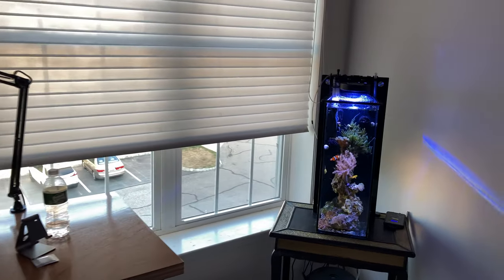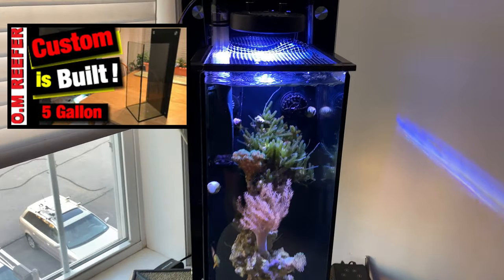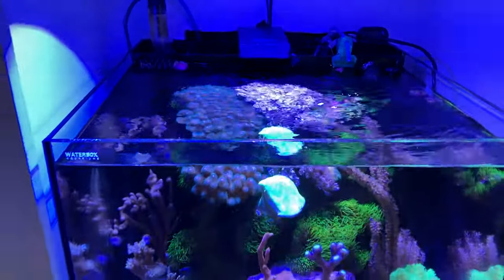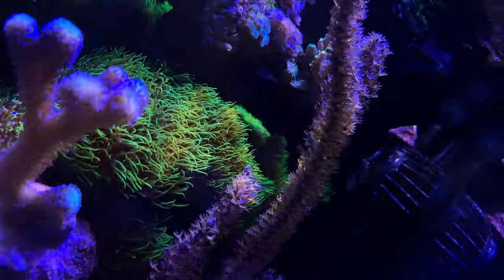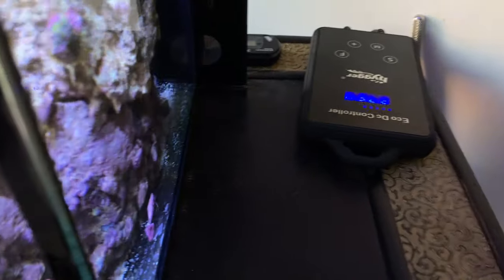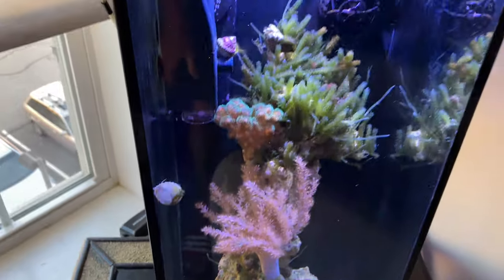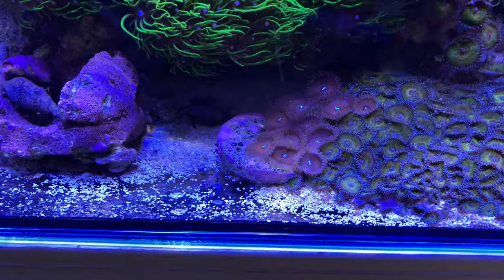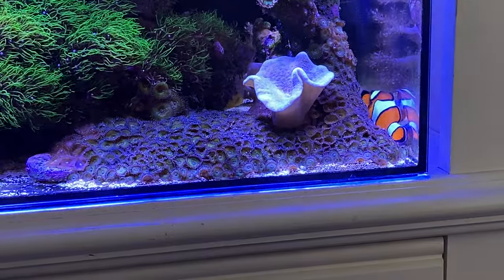Reef Tank Wave Maker - HYGGER MINI WAVE - 3 MONTH UPDATE - and CORAL AMINO/ REEF ROIDS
In this video Tom reviews Coral Amino by Brightwell Aquatics, Reef Roids, by Polyp Lab, as well as a 3 month review of the Hygger, Mini Wave Maker.

Submission Requirements:
-10 clips of 20 - 30 seconds (please do not edit, just raw footage)

30 Gallon Reef Set Up - You Wont Believe! (SYDNEY, AUSTRALIA) Reef Tanks Around The World